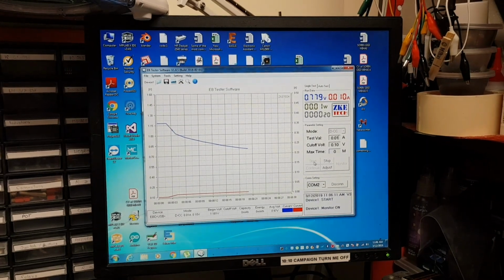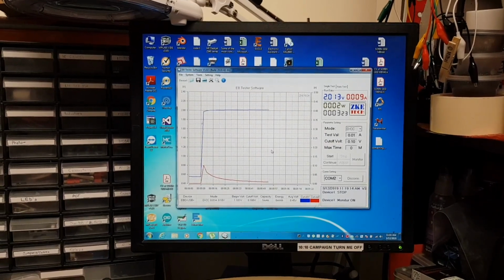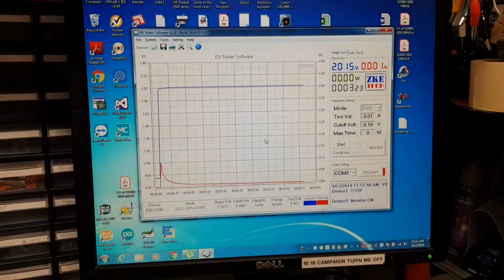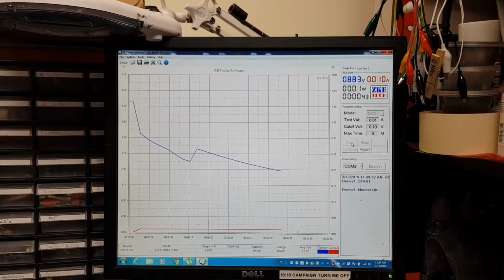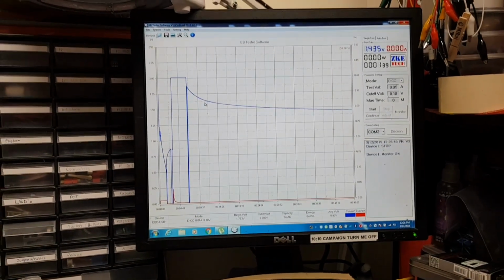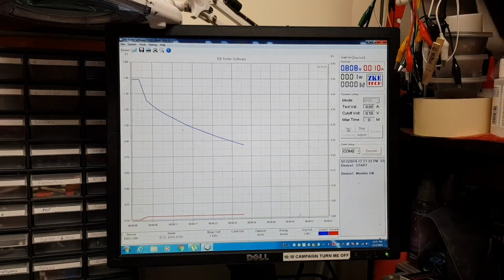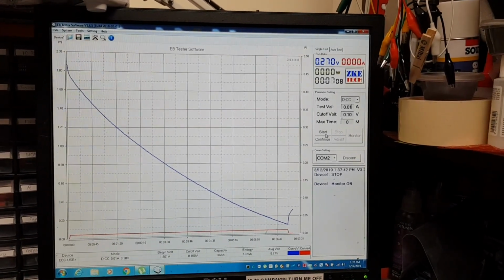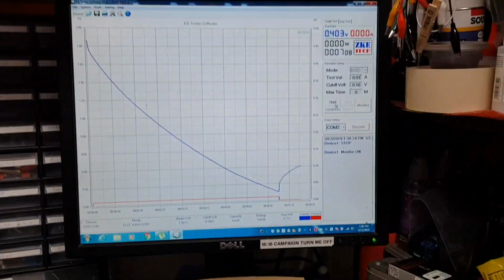Charging/discharging of a Zinc-carbon battery, how the performance is changing